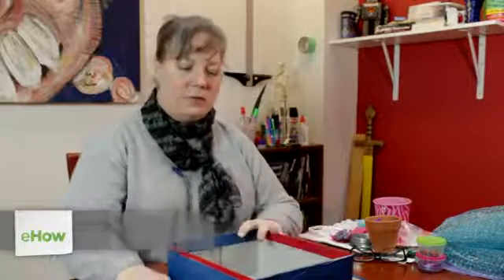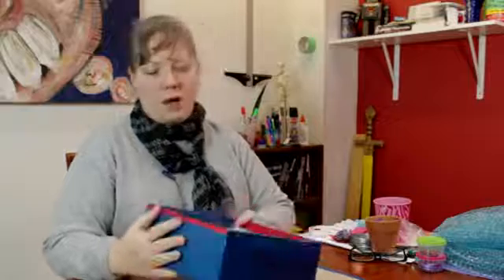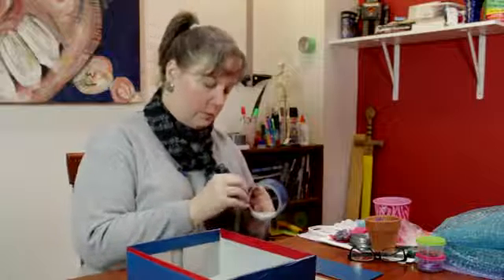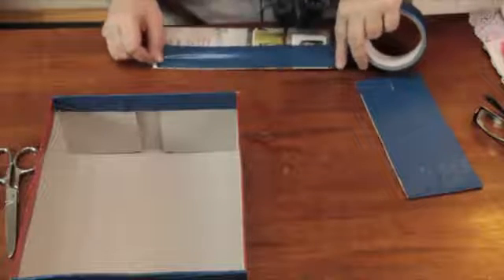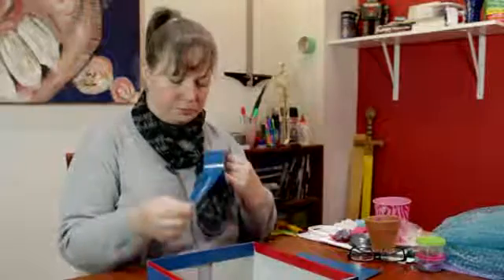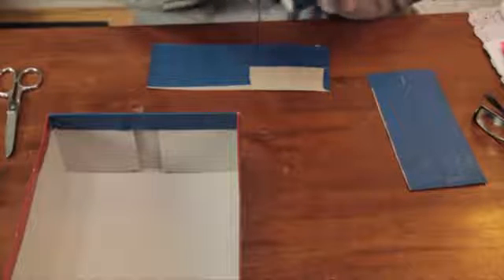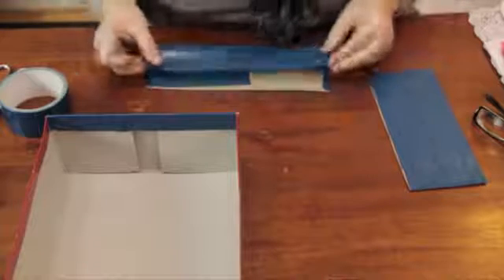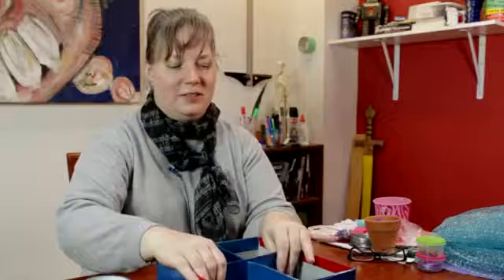How to Make an Organizer & Divider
How to Make an Organizer & Divider. Part of the series: Decorative Crafts for All!. Making an organizer and divider is a great way to keep track of all your various papers and items. Make an organizer and a divider with help from an experienced crafting professional in this free video clip.